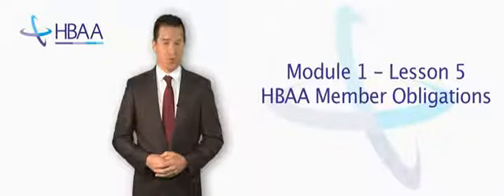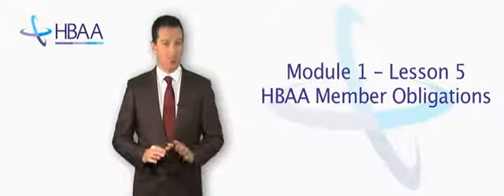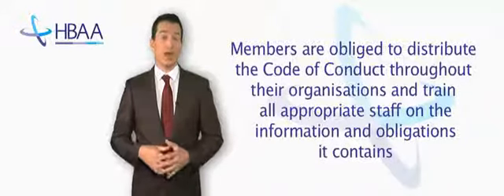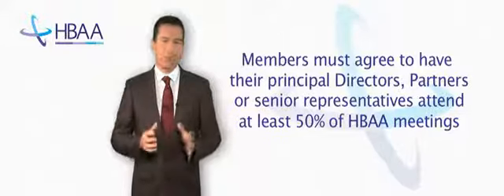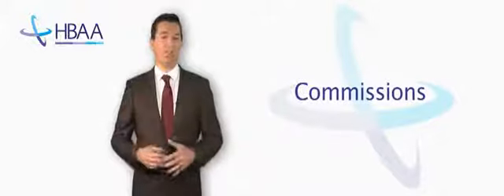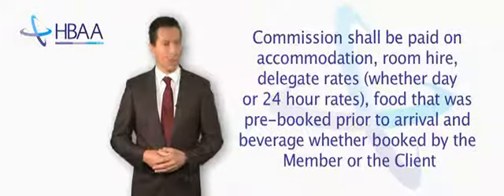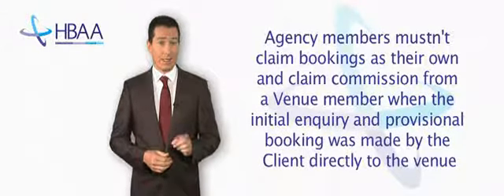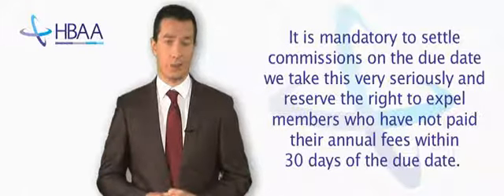HBAA Module 1 Lesson5 352